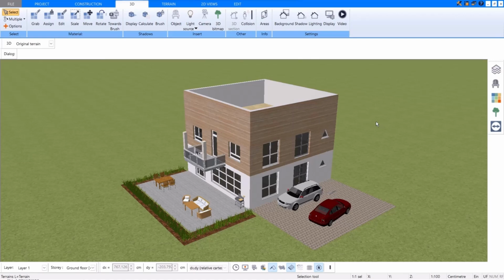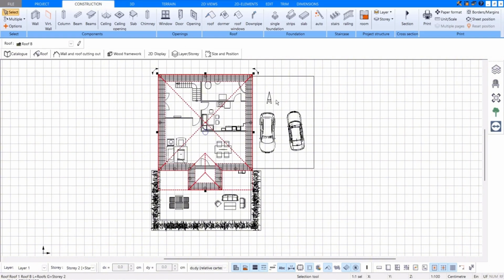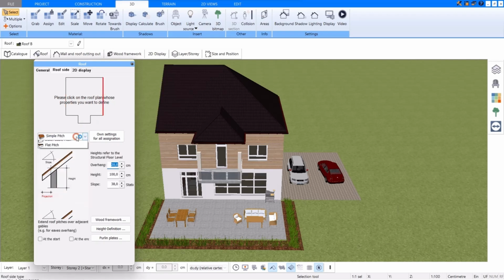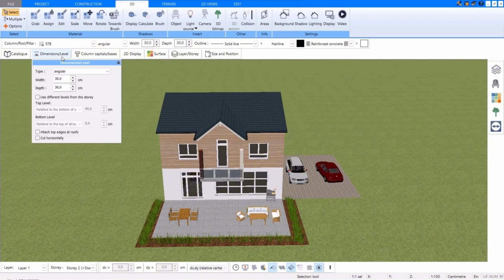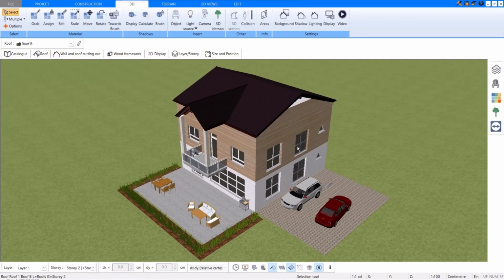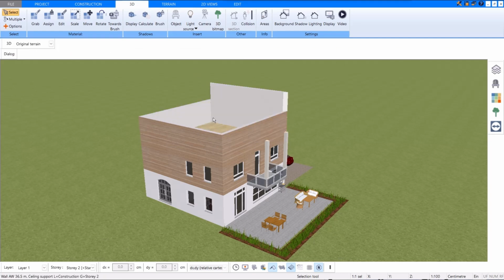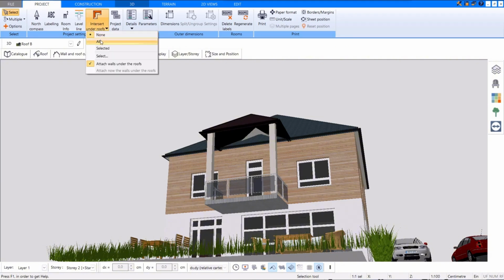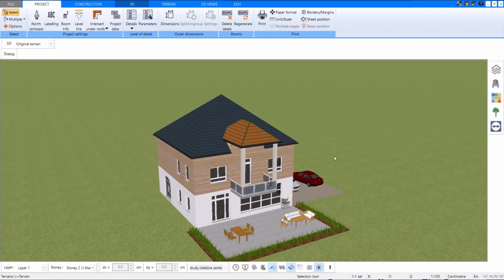Complex Roofs and Roof Intersections with Plan7Architect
how to design complex roofs and roof intersections in Plan7Architect with this clear, step by step tutorial. In this video, we show you how to create advanced roof structures, connect multiple roof sections, and properly handle roof intersections for professional architectural results.

If you're working on detailed house plans or custom home designs, understanding roof construction inside Plan7Architect is essential. This guide will help you build multi-level roofs, adjust roof slopes, manage ridge lines, and create clean roof transitions in both 2D floor plan view and 3D house design mode.

Plan7Architect makes it easy to design houses that meet international building standards, and mastering roof design tools will significantly improve your architectural workflow.

This tutorial is ideal for:
• Architecture students
• Home designers
• DIY house planners
• Interior designers
• Anyone learning architectural design software